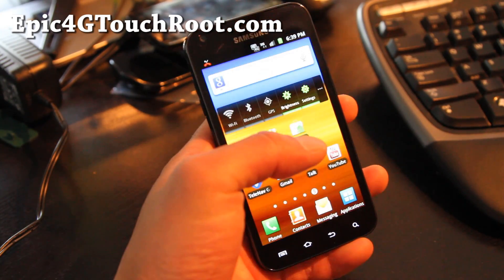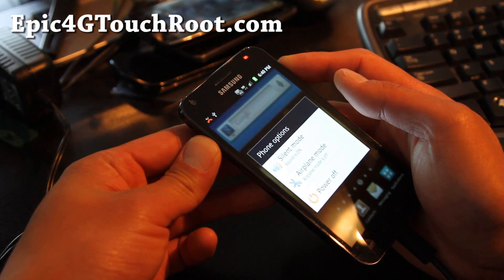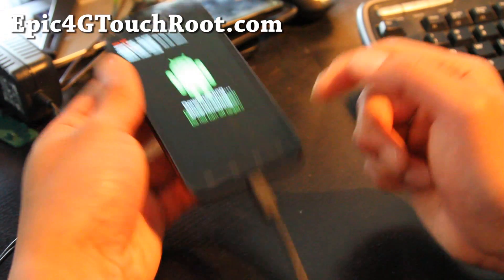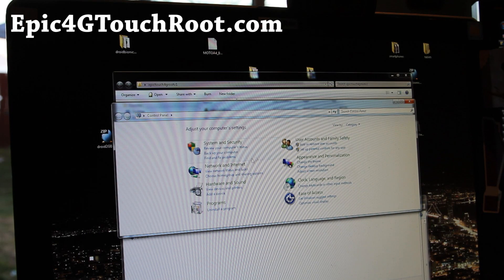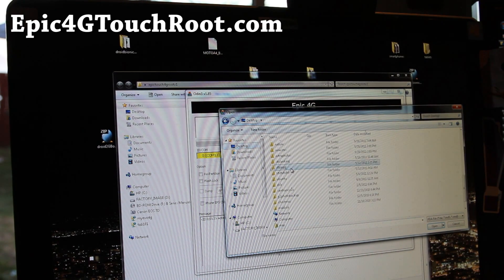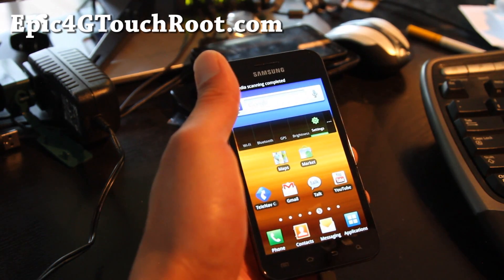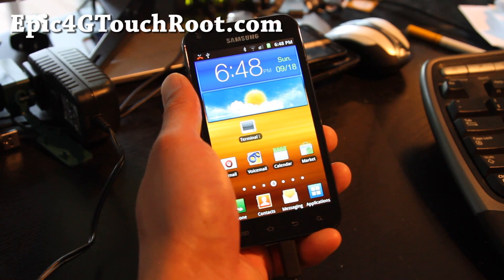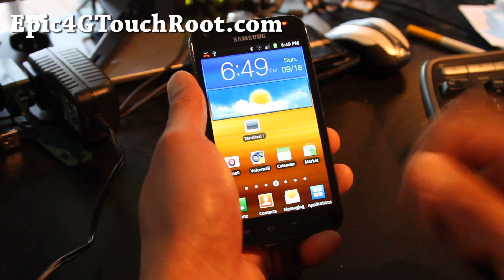How to Root Epic 4G Touch!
Here's how to root Epic 4G Touch using Zedomax kernel (I've built!!!)

HUGE Thanks to ACS Team,  ShabbyPenquin and Tanimn, I couldn't have done it without their work.